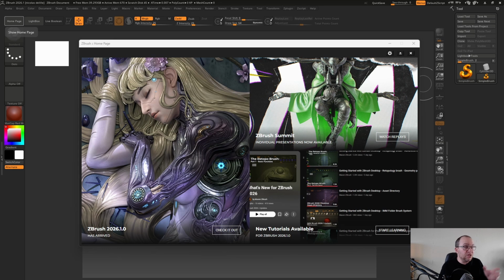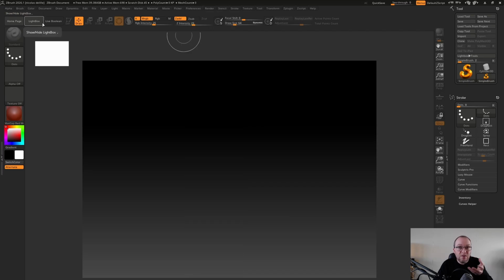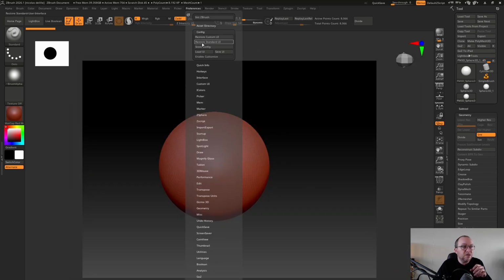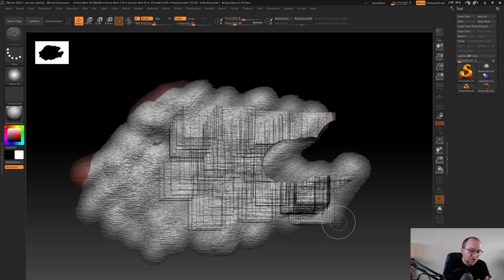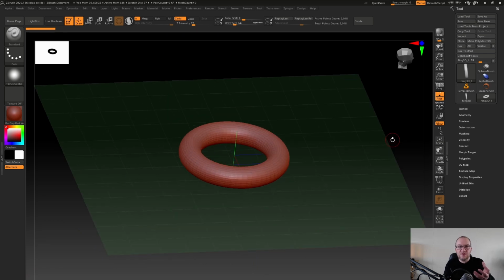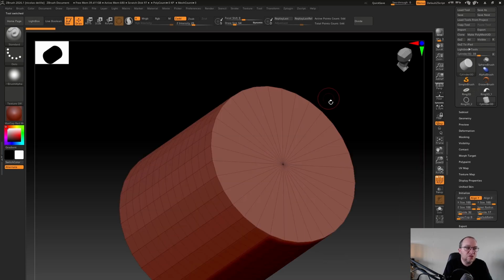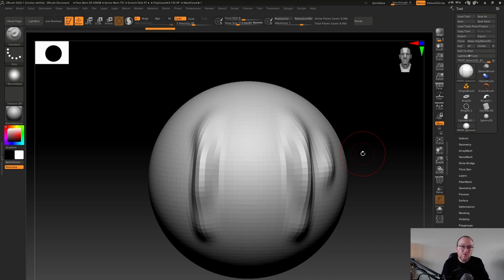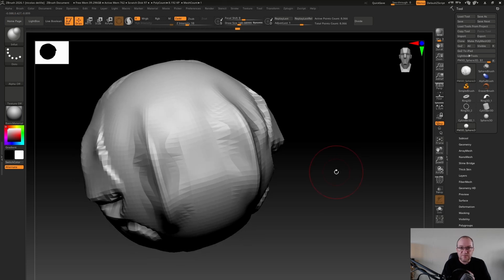ZBrush 2026 for Absolute Beginners – Everything You Need to Know to Start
Hi I'm Nicolas, 3D artist and ZBrush Professional Educator!

In this video, I wanted to help to getting started on ZBrush. Very cool software, but very hard to start when you don't know how this software works

CHAPTERS:
00:00 Introduction
00:33 Homepage
00:57 ZBrush interface
02:02 Smaller icons
02:53 Language
03:42 Quicksave
05:03 Lightbox
06:04 Custom Interface
09:50 Initialize ZBrush
11:15 2.5D Brushes (nightmare!)
14:07 Edit mode (3D mode)
14:56 Navigation
16:00 Vertical tools
18:30 Initialize primitives
21:20 Polymesh3D
22:04 7 brushes to know